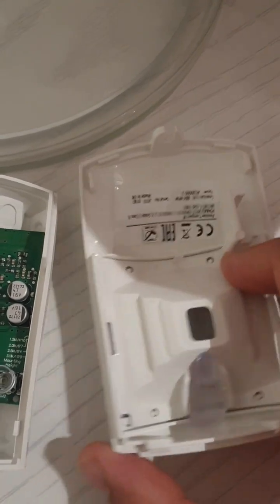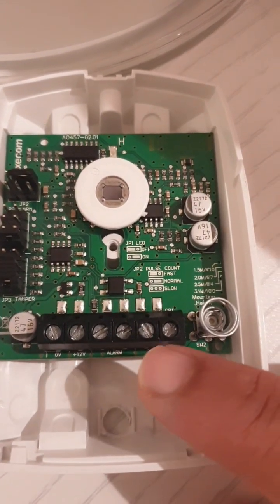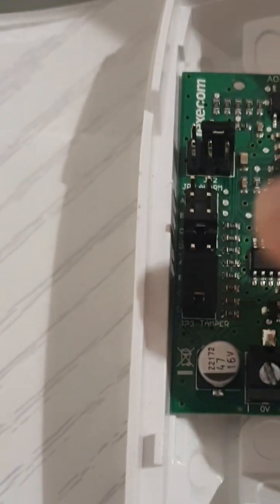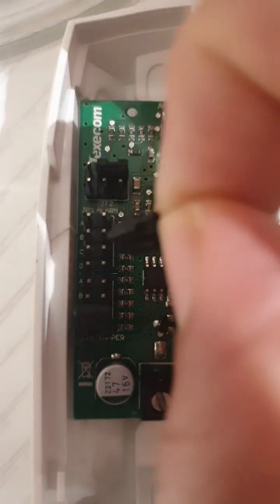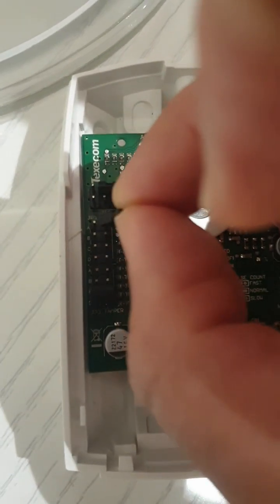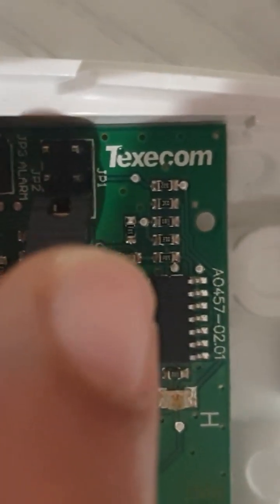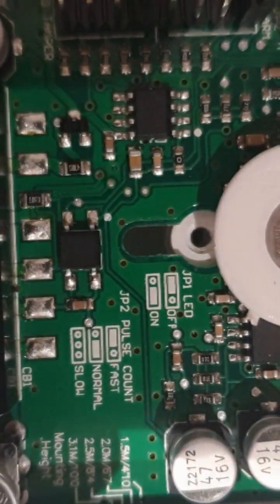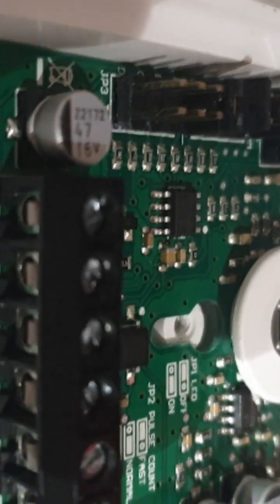Texecom PIR grade 2 and class 2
A simple video explaining about the grade 2 Texecom PIR @TexecomLtd by